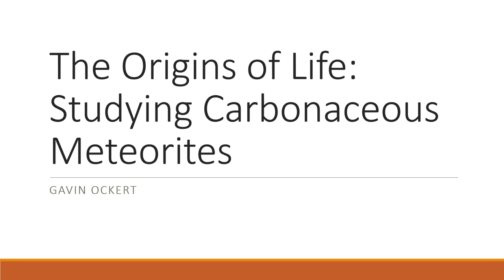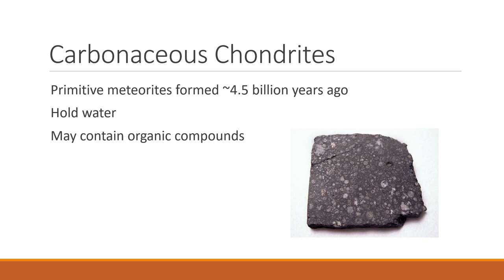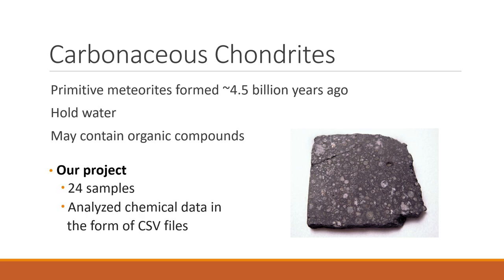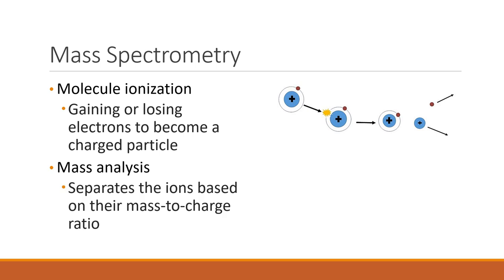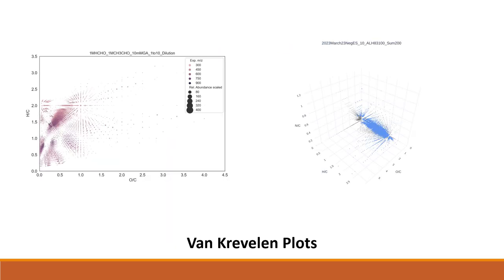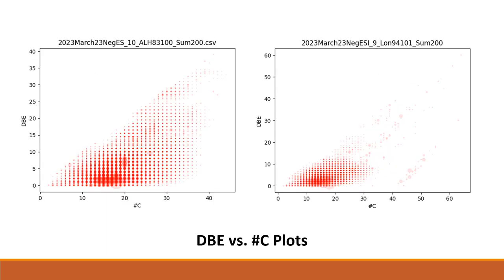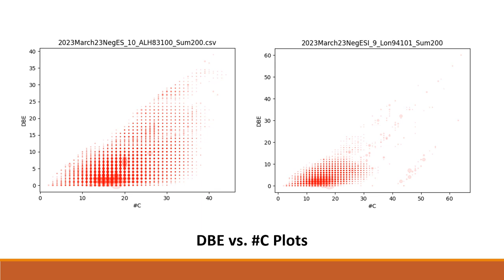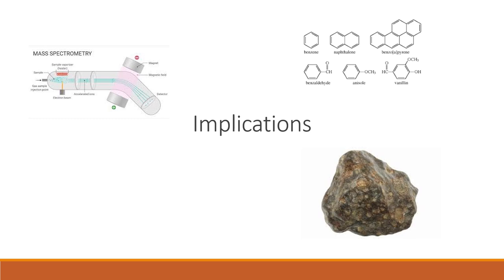YSP BlueSciCon 2024 — Gavin Ockert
The Origin of Life: Studying Carbonaceous Meteorites

Mentor: Jim Cleaves